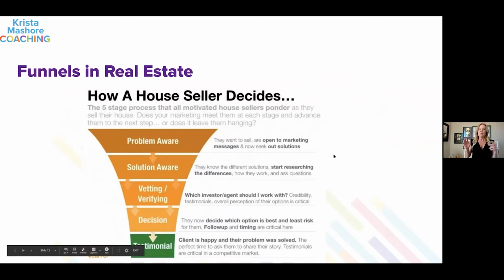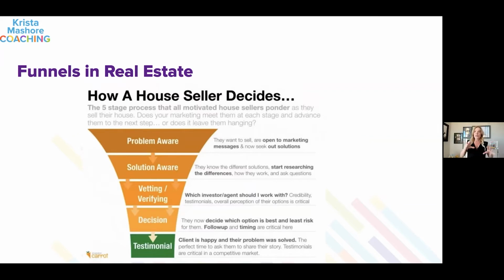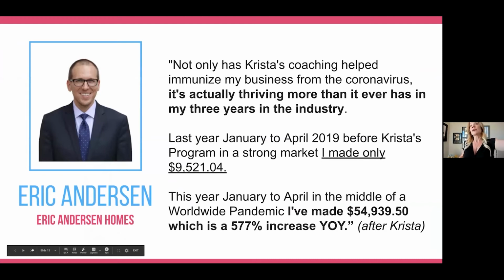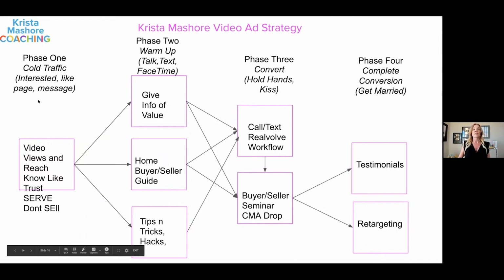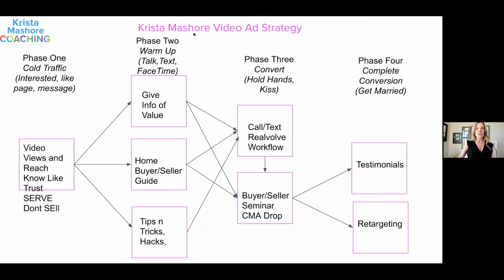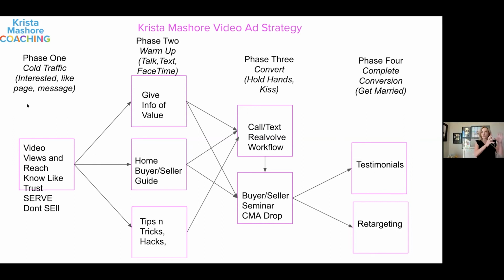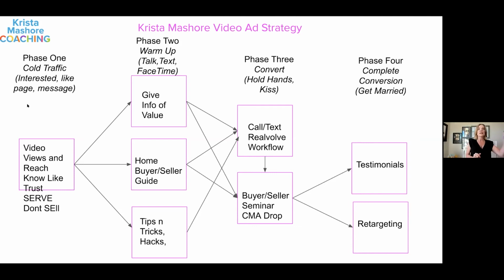Video Funnel Strategies to Dominate Your Local Market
Learn from Krista Mashore as she will teach us the video funnel strategies to dominate your local market.

Krista Mashore is a coach, author, trainer, speaker, and a broker. People hire her for results, pay her for her expertise, and trust her most when she masterfully combines the two to help them stand out and build a business they love. She developed a successful real estate career before turning her attention to sharing the secrets to her success through her writing, coaching, speaking and trainings. Krista has sold just around 2,000 homes in her career and has been ranked in the Top 1% of REALTORS® in the entire nation.

The 3 Clients in 30 Days Challenge
This Challenge will arm you with the tools, the strategies, the support, and the inspiration to reach more people, stand out from the noise and attract buyers and sellers.